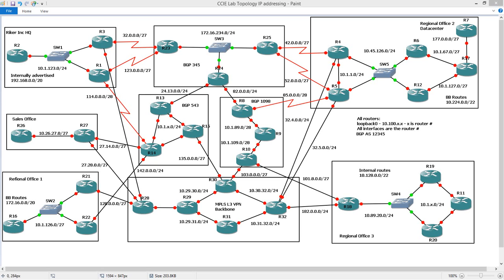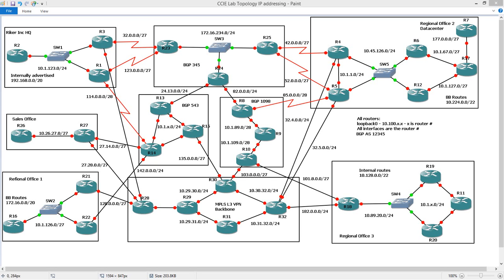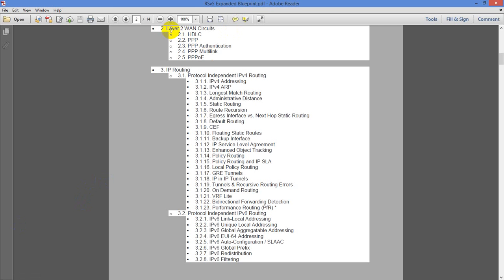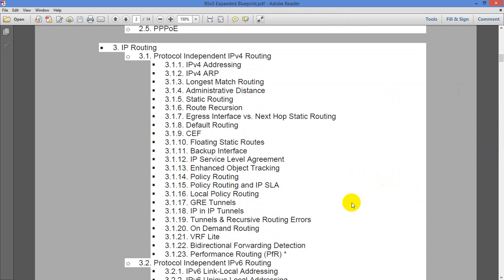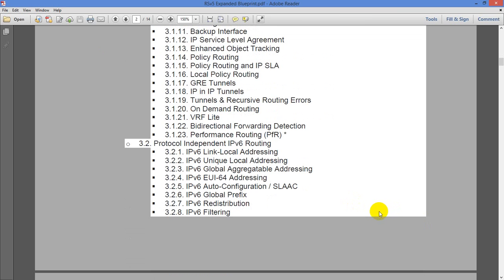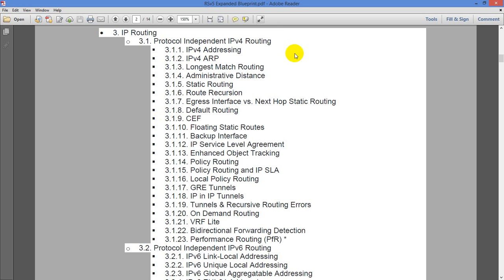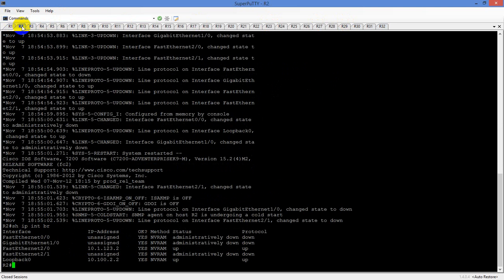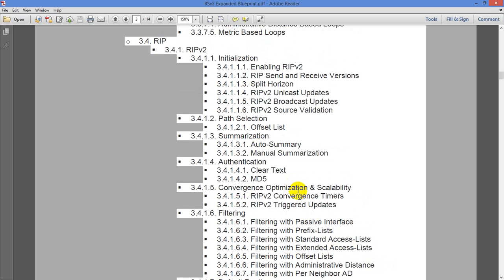CCIE Labs Introduction